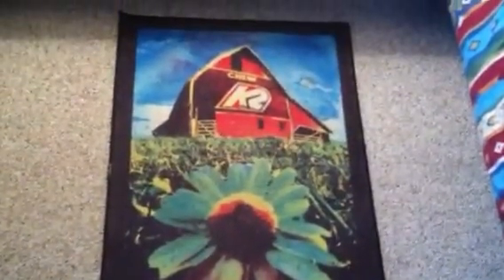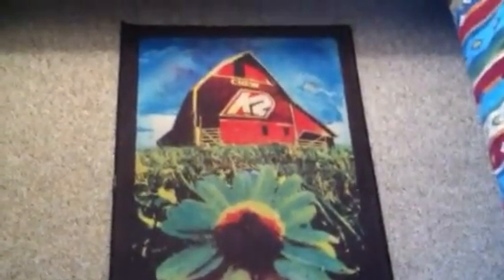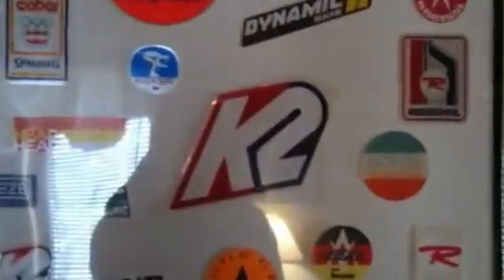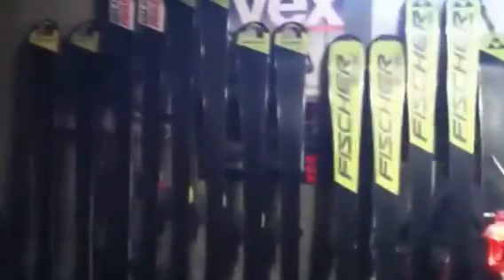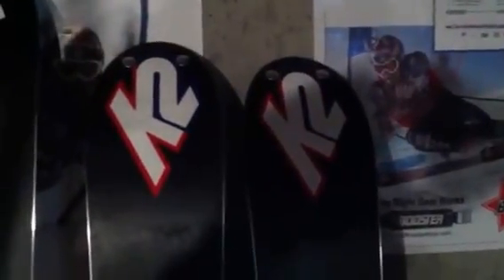My K2 Stuff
The K2 binder and beyond